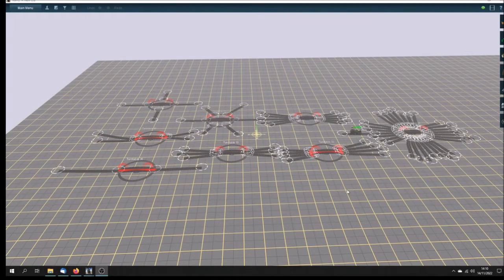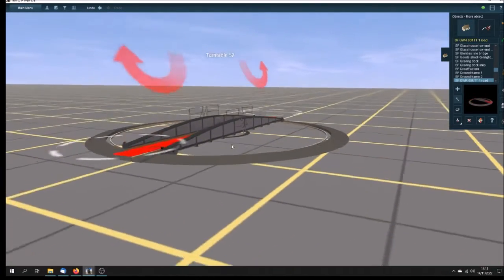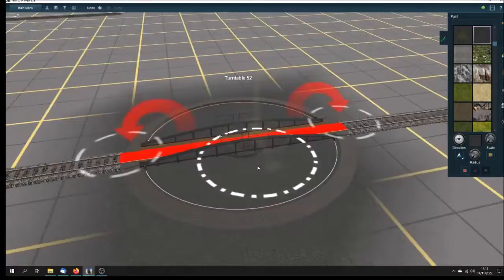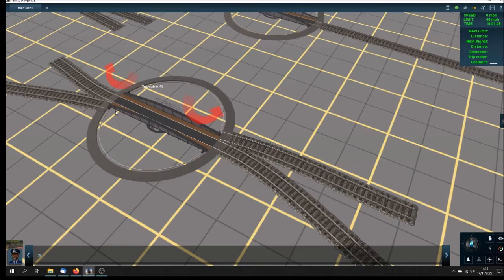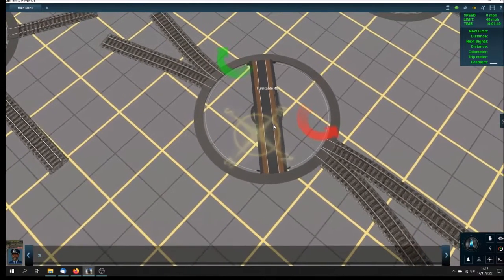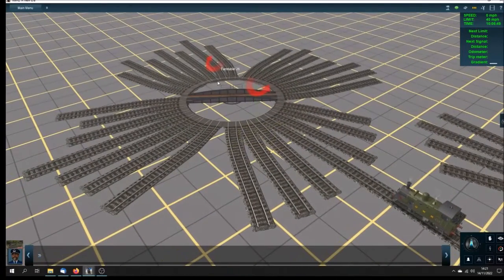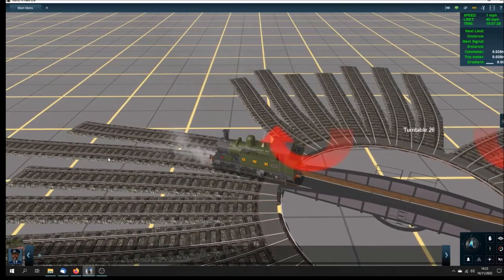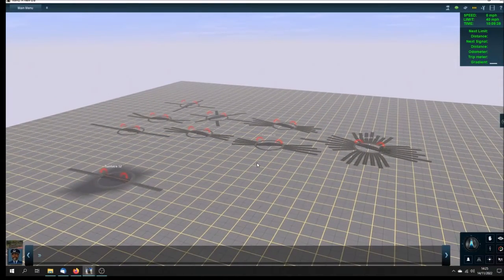GWR 65ft turntables for Trainz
A range of standard GWR 65ft turntables with between 2 and 28 exits. These sit directly on top of the terrain and do not use the dighole command. They do not use snapmode and can be positioned anywhere. You will need to texture the interior of the pit.